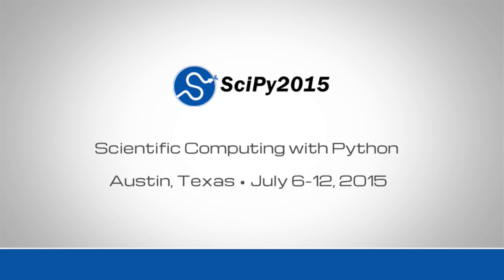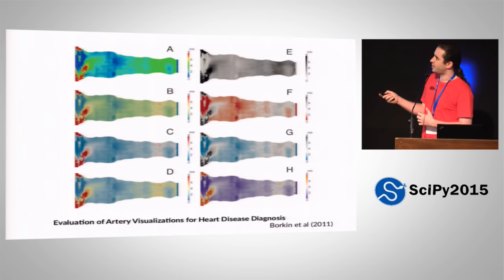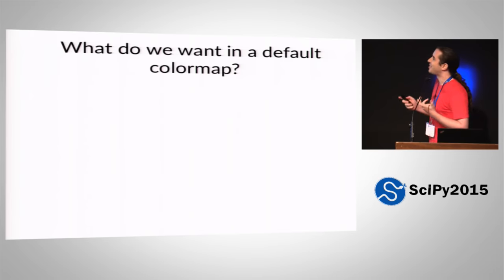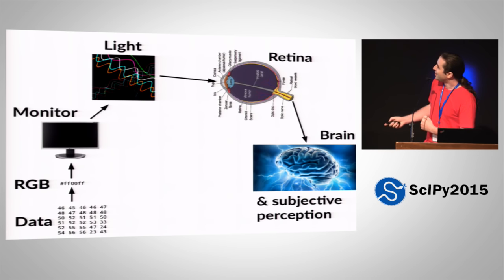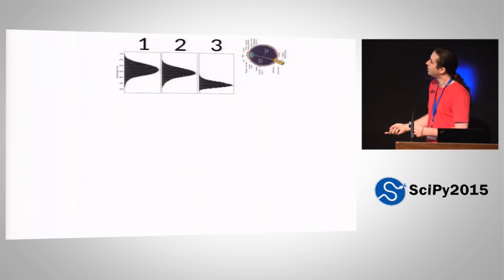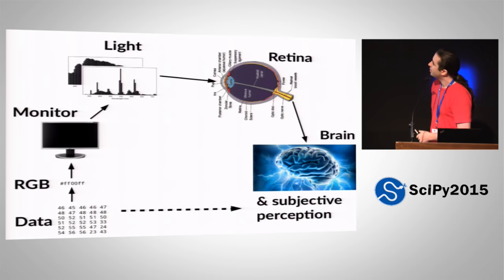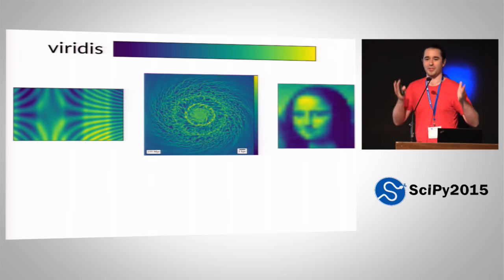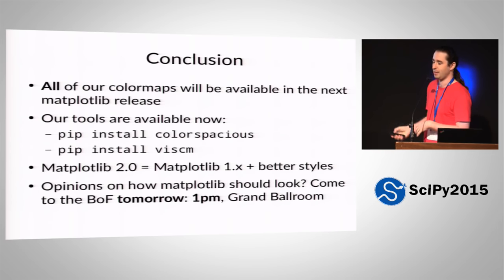A Better Default Colormap for Matplotlib | SciPy 2015 | Nathaniel Smith and Stéfan van der Walt